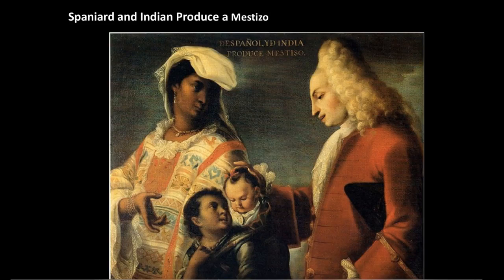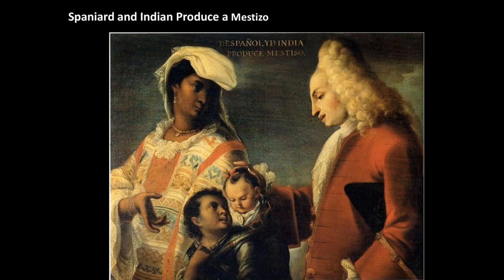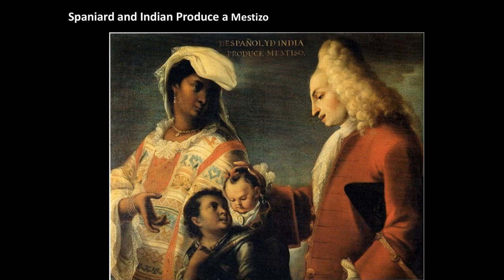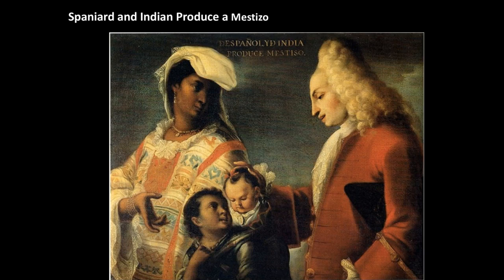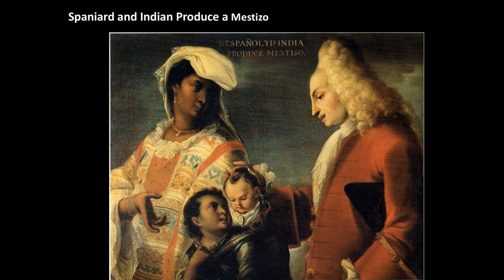Spaniard and Indian Produce a Mestizo